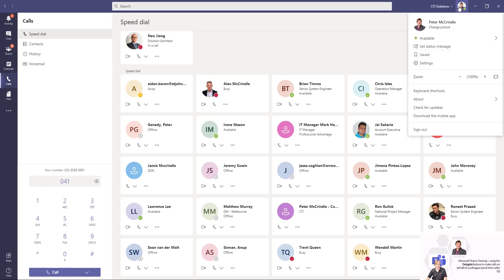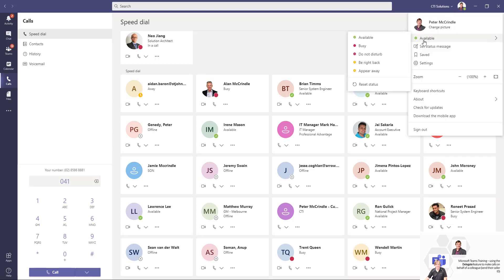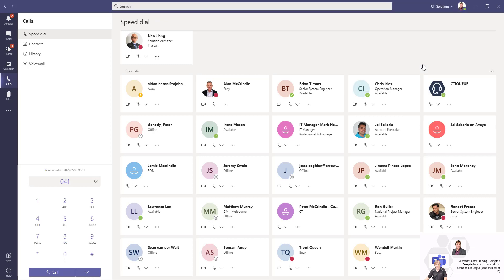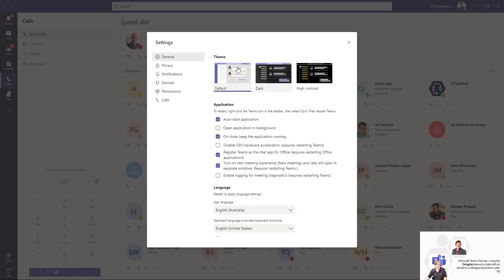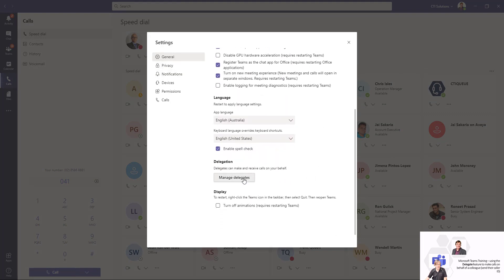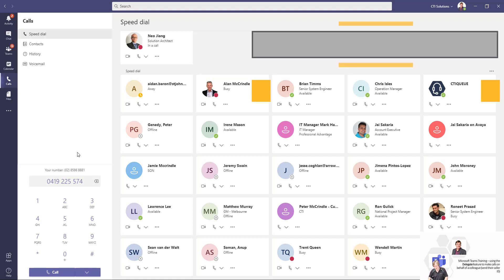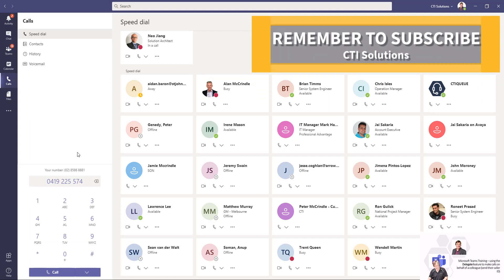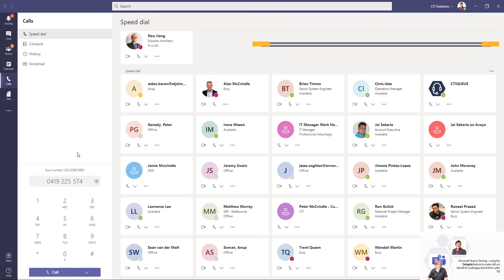Microsoft Teams Training - how to make calls on behalf of another user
The delegate feature allows a Teams Direct Routing user to make and receive calls on behalf of another user colleague. When making a call out on bahalf of this user, Microsoft teams will send the phone number associated with the user the call is being made on behalf of. This is a feature often referred to as boss/pa or boss/secretary.